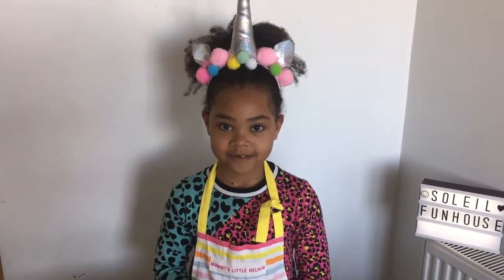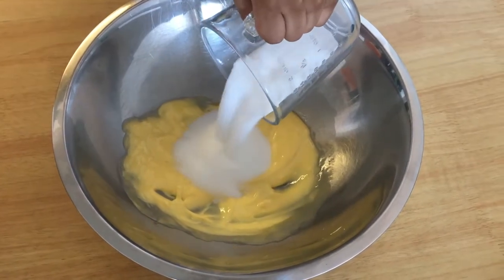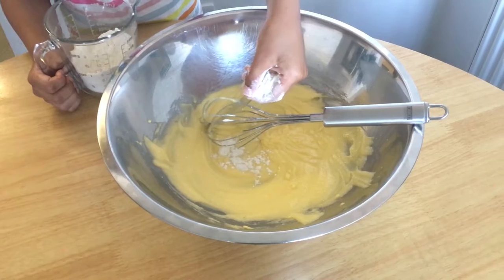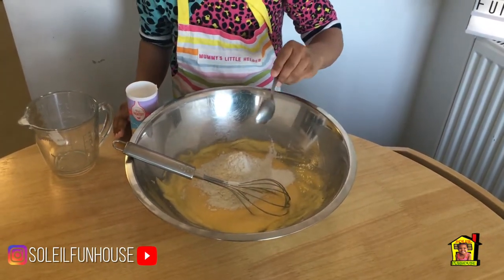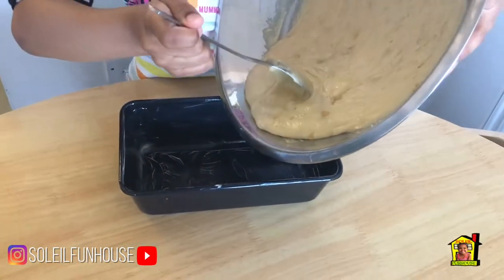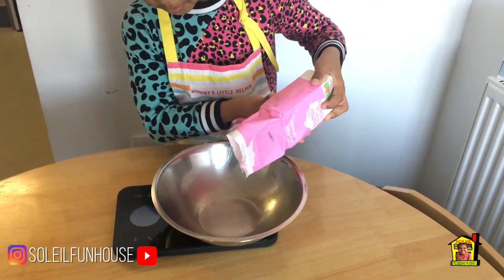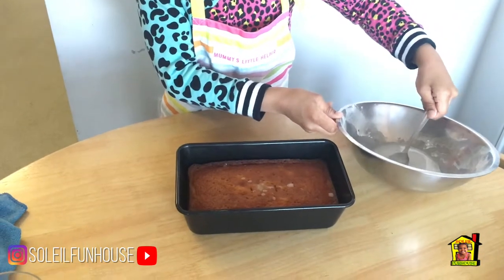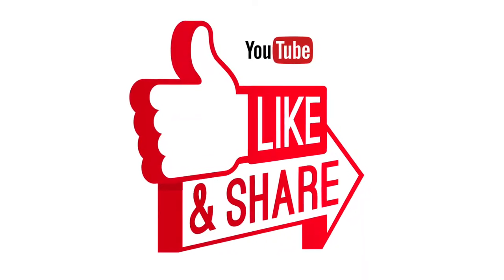MAKING BANANA BREAD! YUMMY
I love banana bread! In this video I make one from scratch. I show you an easy recipe to make a loaf. Come and have a look and join me if you can! The ingredients you will need are:

140g butter, softened and a little extra for the loaf tin
140g caster sugar
2 large beaten eggs
140g self-raising flour
1 tsp baking powder
2 VERY ripe mashed bananas

And if you want to add some icing sugar to the top of the bread, you'll need

50g icing sugar
2-3 tsp of water to make runny icing

Oven should be put on to Gas Mark 4 or 200°C, 390°F

Hello my name is Soleil. My channel is all about toys, reviewing toys and having fun so very kids and family friendly!
I’m so excited to have my own video channel ! I LOVE toys, My Little Pony, L.O.L Surprise Dolls, Hatchimals, Shopkins, Baby Alive dolls, Surprise eggs, Barbie, Disney, Roblox, Lego, Playdoh, Slime, Games. Join me on my journey where I play with toys, open surprise toys and have loads of fun activities, indoor and outdoor playground fun adventure, challenges, candy reviews, video skits and much more!

My parents manage my channel

Toy in other languages:

игрушка, 玩具, brinquedo, खिलौना, ਖਿਡੌਣਾ, کهلونا, பொம்மை, Spielzeug, jouet, juguete, oyuncak

Fun in other languages:

eğlence, ladiversión, amusement, Spaß, मनोरंजन, ਮਜ਼ੇਦਾਰ, கௌிக்கை, 遊び, забава, odivertimento